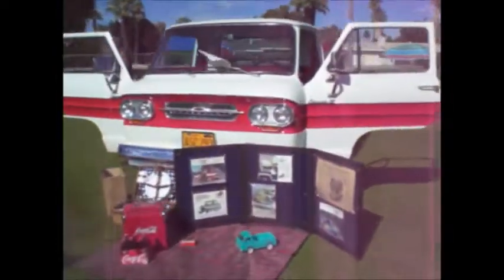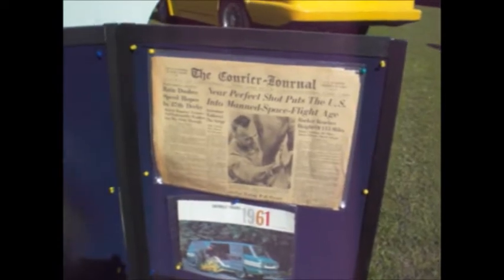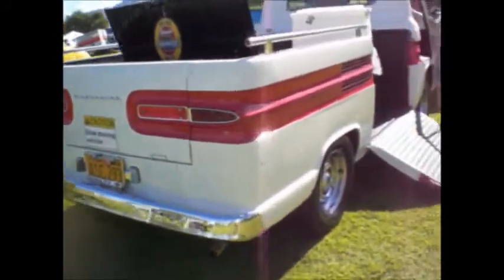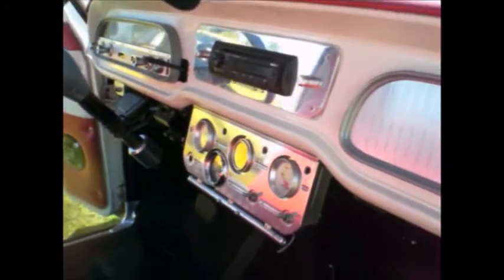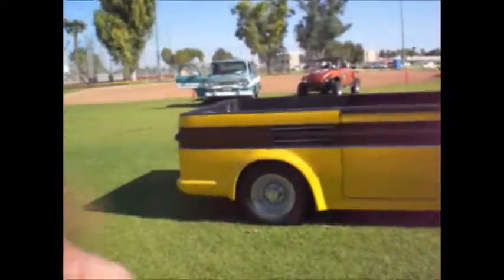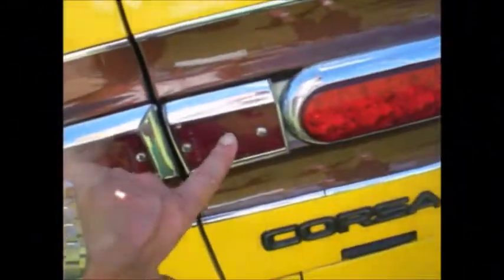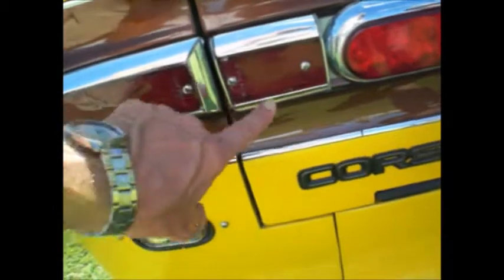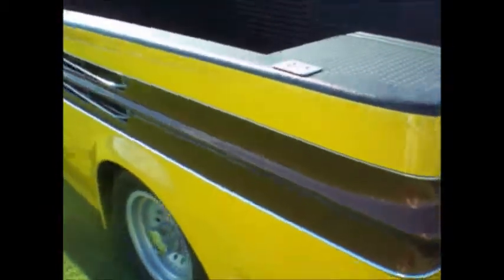Rrrrampsides At The Toss 10 25 14